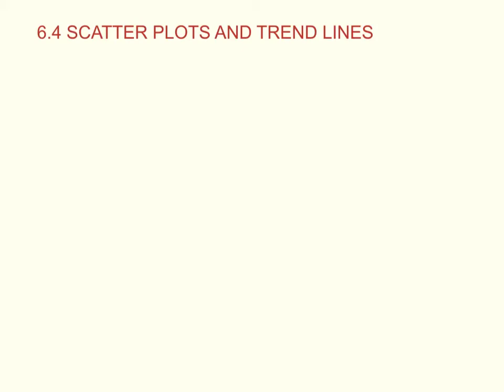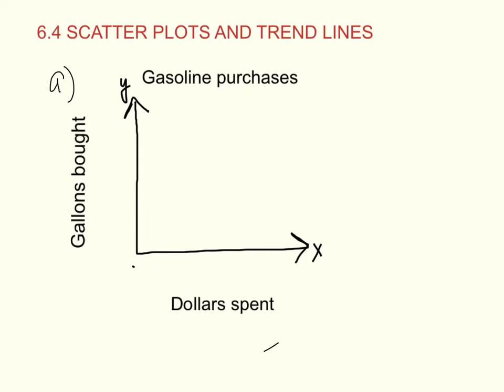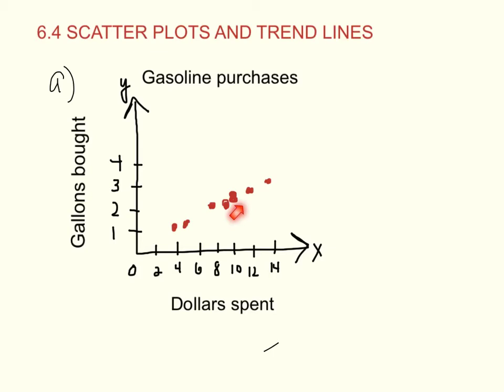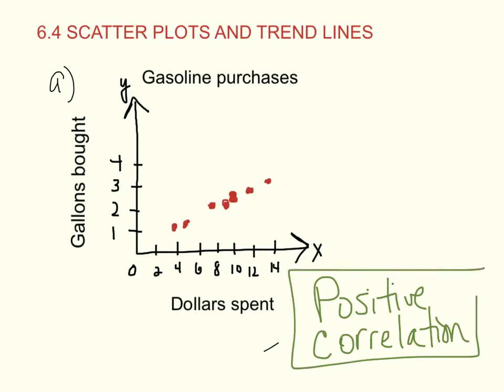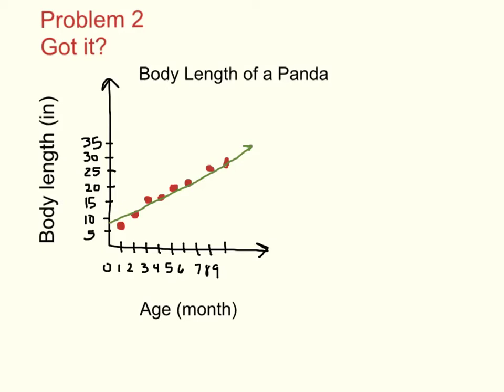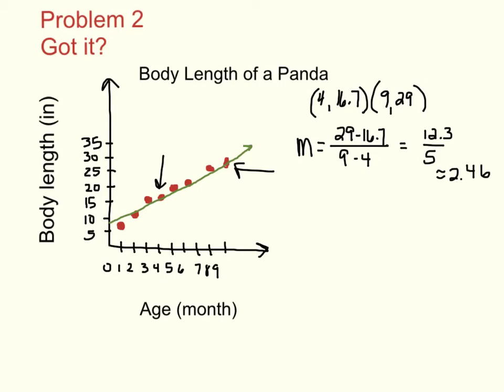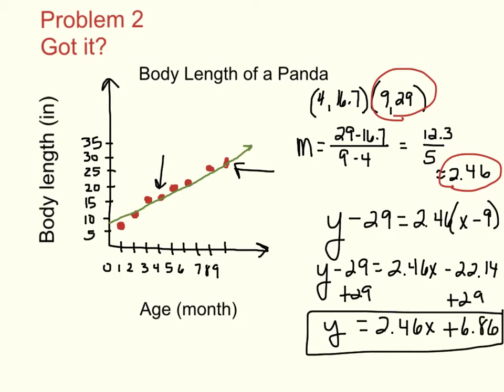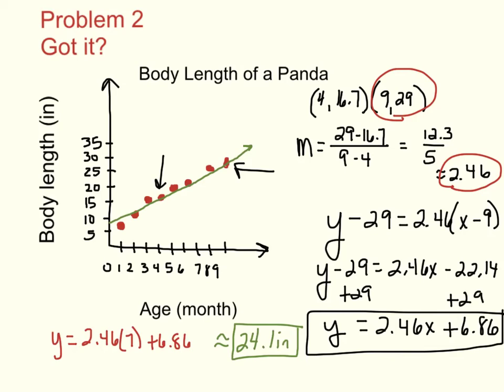HONORS, section 6.4 (2/3 - Monday) - Scatter Plots and Trend Lines